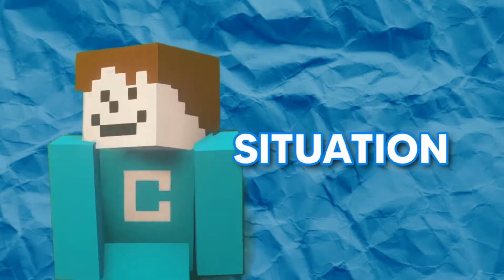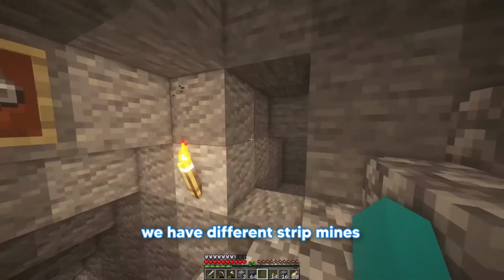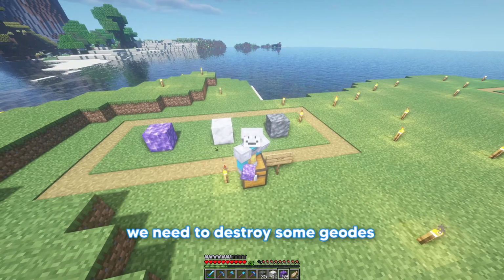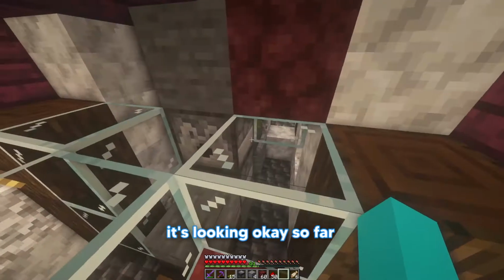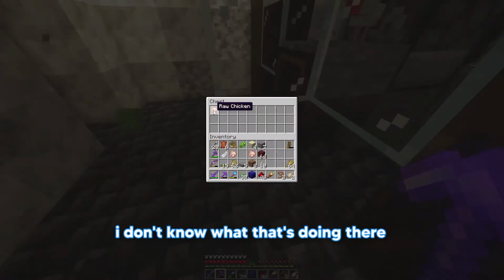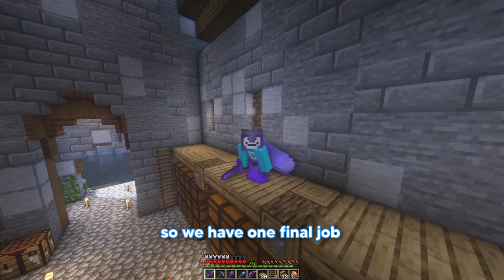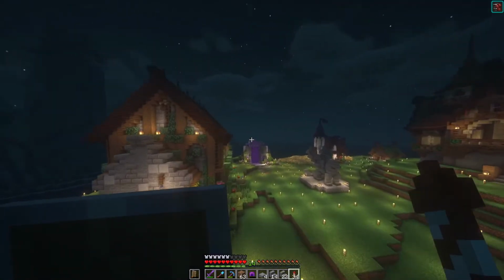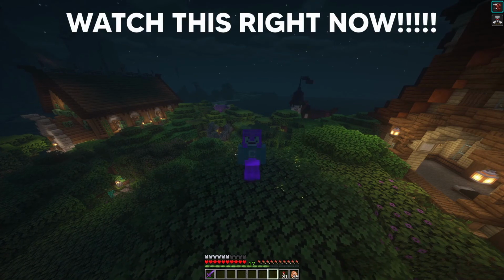I Built THE BEST Starter Island in Minecraft Survival!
I Built an AMAZING starter island in Minecraft!

clickbait title: I BUILT THE MOST MAGICAL FOREST STARTER ISLAND EVER IN THE HISTORY OF MINECRAFT!

Hi guys, Charlie Chaz here. Today I bring you all a new minecraft survival series which I have been working very hard on, in episode one we transformed and built a starter island in minecraft! This island has everything anyone starting their minecraft journey needs. I am so happy I built it because it meant I got to play loads of minecraft and I have never built a starter island in minecraft before!

I decided to build my starter island in a magic enchanted minecraft forest style, like the magic enchanted forest tutorial that's on my channel already! I love this build because this forest is so magical and it has a great enchanted feeling to it. This build would be perfect for any medieval or fantasy world, or just for someone who likes the magical path, so you should all try it out in your own worlds! :)

Hopefully you guys enjoy the video!

Love,
Charlie Chaz